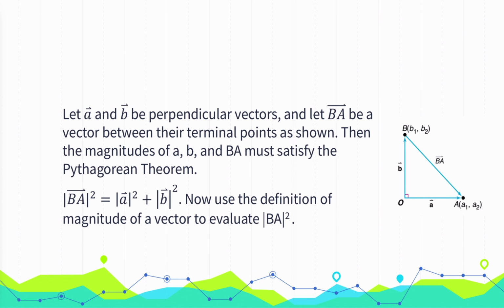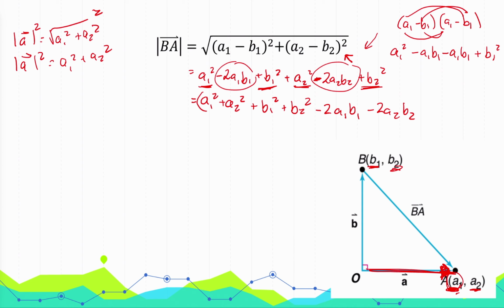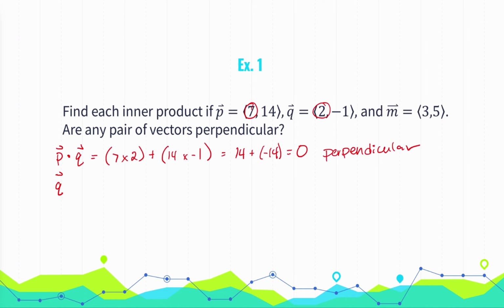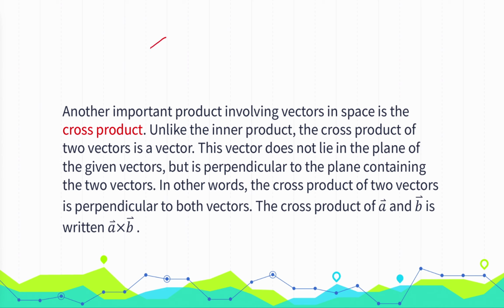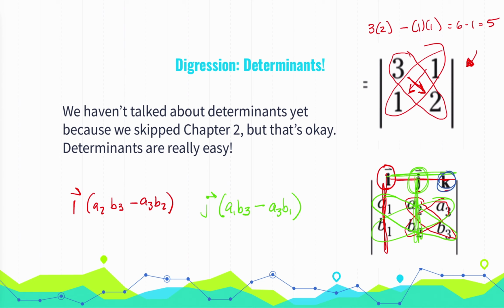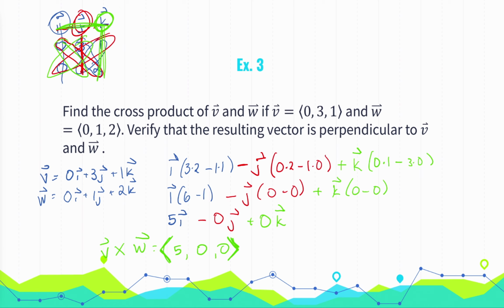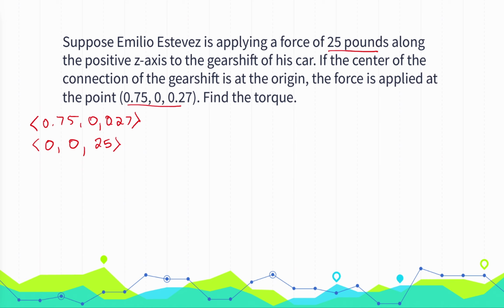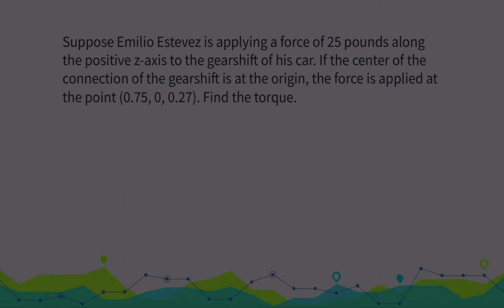8.4 - Perpendicular Vectors